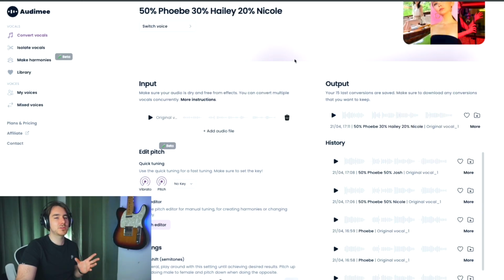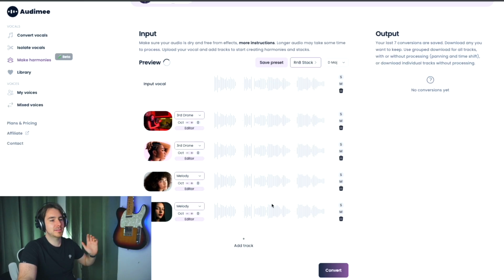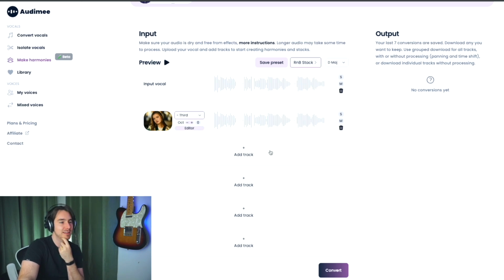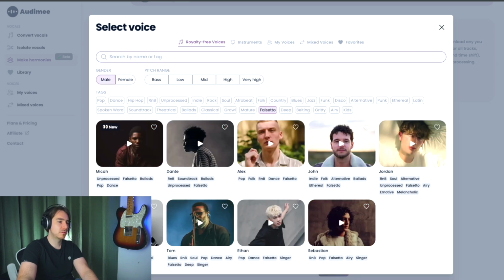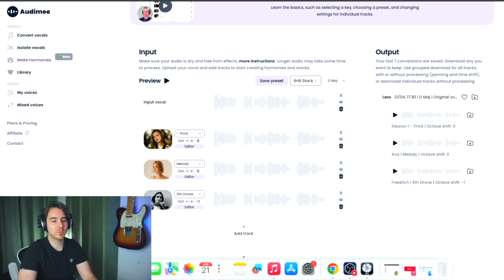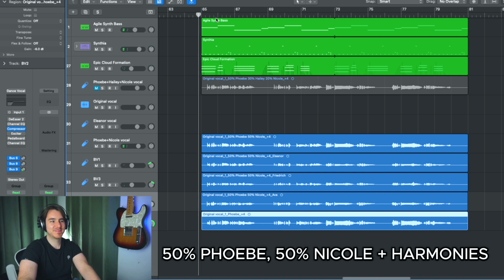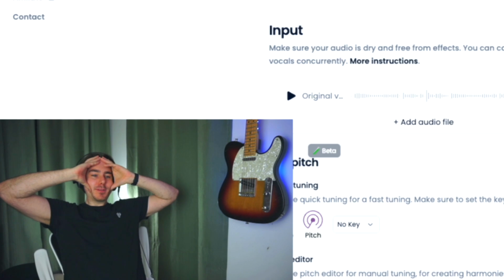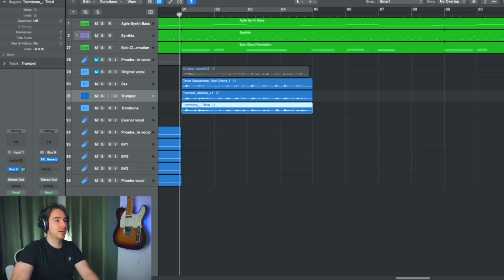Transform YOUR VOICE with AI - It ACTUALLY Works (Audimee Review)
TIMESTAMPS:
00:00 Intro
01:23 Creating AI Voice Avatar
02:22 Vocal conversion
04:03 Mixed voice function
08:08 Harmony maker
11:04 Tuning Editor
12:34 BONUS: Turning vocals into instruments (This blew my mind!)
15:01 Review summary (get 30% off Audimee)

Audimee is an AI-powered vocal transformation tool that can revolutionise your music production process. In this video, we explore how Audimee enables you to convert your vocals into different singing voices and instruments, create vocal harmonies, clean up vocals, remove backing tracks or backing vocals, and even create your own AI voices and instruments.

Audimee allows you to:
 • Transform your voice into various singing styles
 • Creating realistic vocal harmonies using stock singers
 • Turning your voice into an instrument for unique sound design
 • Cleaning up vocals and removing backing tracks or vocal harmonies
 • Training your own AI voices and instruments

Audimee offers a suite of AI-driven features that provide creative freedom and professional-quality results, making it an essential tool for all music creators, from amateur musicians to professional producers, DJs, songwriters and more.